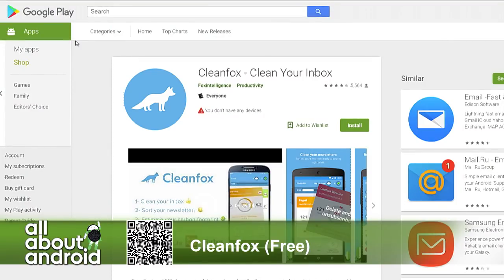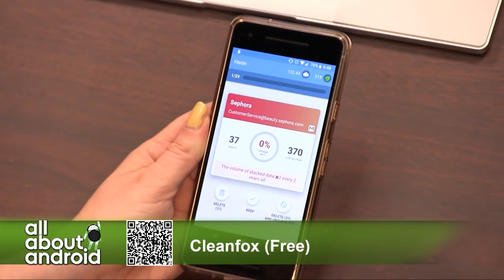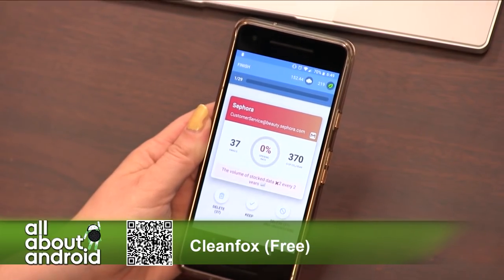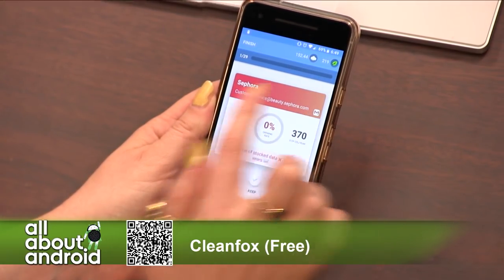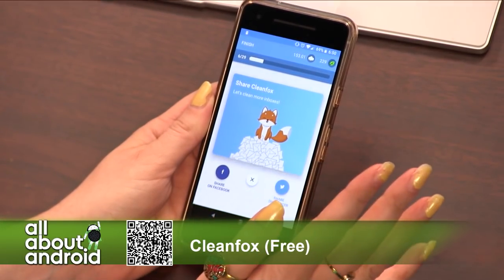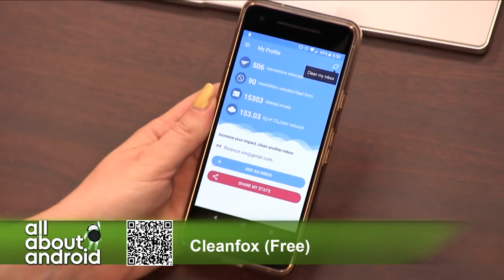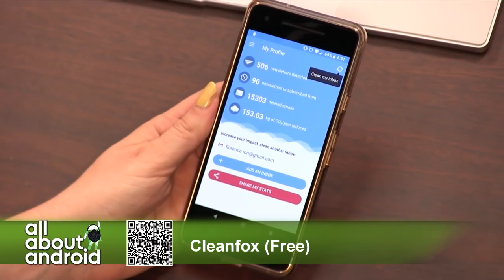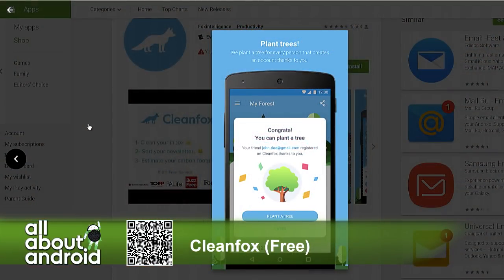Cleanfox for Android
How many unnecessary emails are in your inbox? Florence Ion reviews Cleanfox for Android, an app that can analyze the many spam emails that come in to manage and delete them from your inbox.